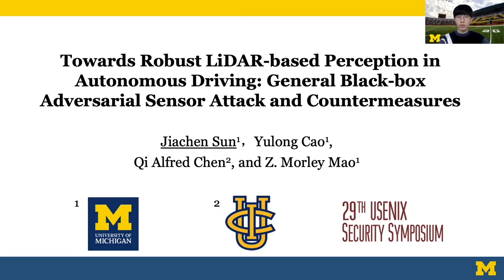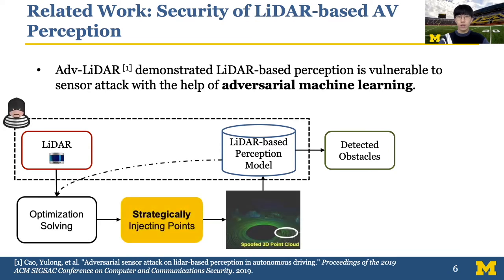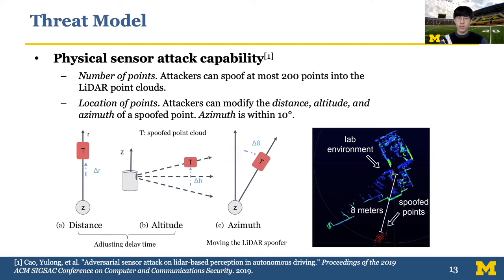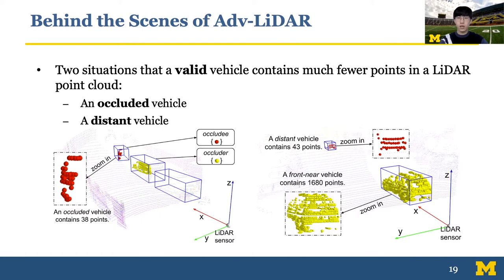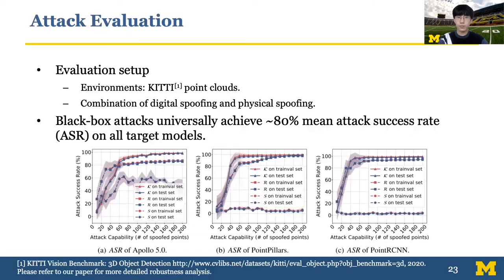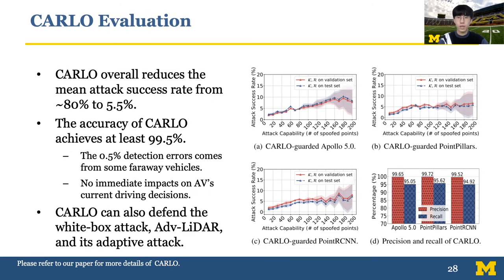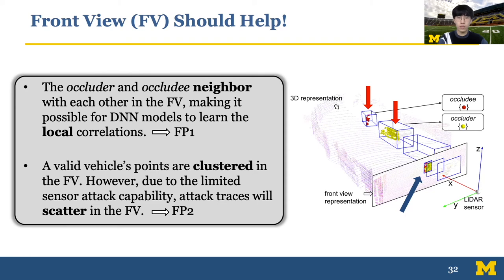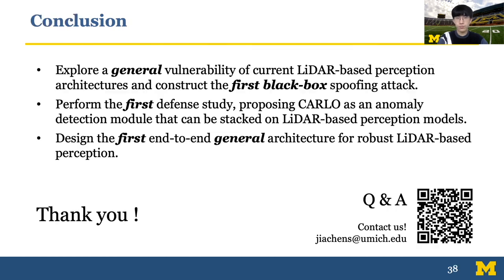USENIX Security '20 - Towards Robust LiDAR-based Perception in Autonomous Driving: General Black-box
Towards Robust LiDAR-based Perception in Autonomous Driving: General Black-box Adversarial Sensor Attack and Countermeasures

Jiachen Sun and Yulong Cao, University of Michigan; Qi Alfred Chen, UC Irvine; Z. Morley Mao, University of Michigan

Perception plays a pivotal role in autonomous driving systems, which utilizes onboard sensors like cameras and LiDARs (Light Detection and Ranging) to assess surroundings. Recent studies have demonstrated that LiDAR-based perception is vulnerable to spoofing attacks, in which adversaries spoof a fake vehicle in front of a victim self-driving car by strategically transmitting laser signals to the victim's LiDAR sensor. However, existing attacks suffer from effectiveness and generality limitations. In this work, we perform the first study to explore the general vulnerability of current LiDAR-based perception architectures and discover that the ignored occlusion patterns in LiDAR point clouds make self-driving cars vulnerable to spoofing attacks. We construct the first black-box spoofing attack based on our identified vulnerability, which universally achieves around 80% mean success rates on all target models. We perform the first defense study, proposing CARLO to mitigate LiDAR spoofing attacks. CARLO detects spoofed data by treating ignored occlusion patterns as invariant physical features, which reduces the mean attack success rate to 5.5%. Meanwhile, we take the first step towards exploring a general architecture for robust LiDAR-based perception, and propose SVF that embeds the neglected physical features into end-to-end learning. SVF further reduces the mean attack success rate to around 2.3%.